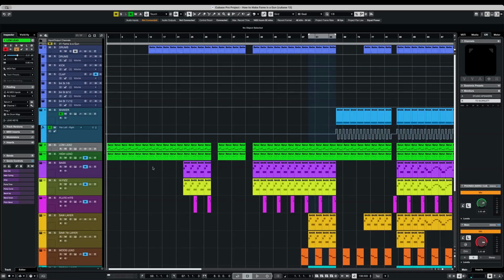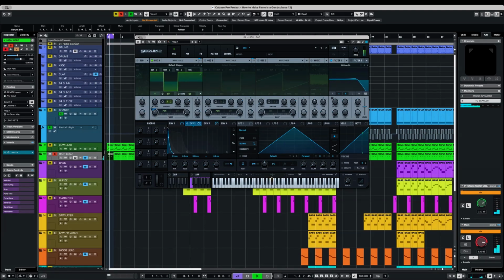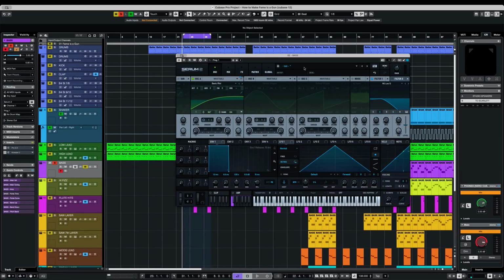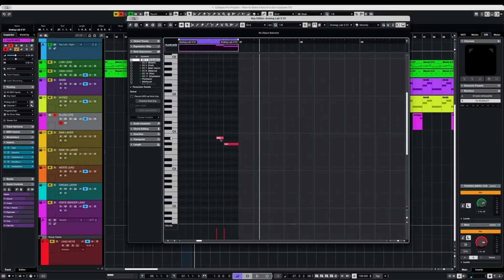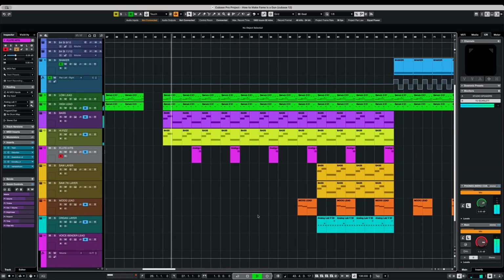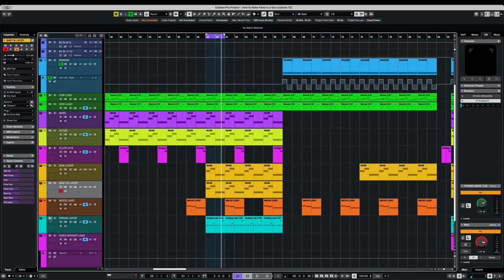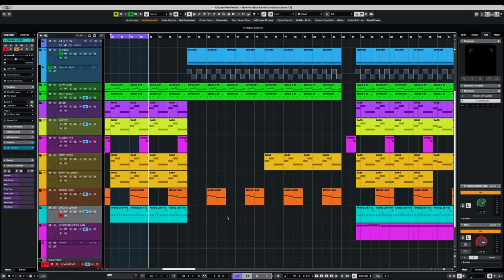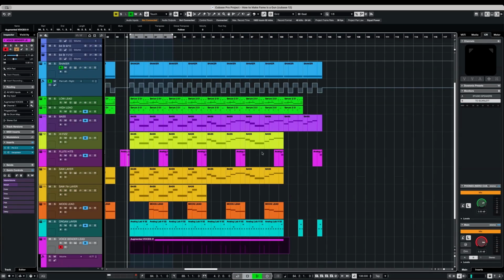The Synth Sounds in Fame is a Gun are WILD [full producer breakdown]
In this video I show you the full production process for the backing track of Fame is a Gun by Addison Rae. I show you how I recreated all of the synth elements, the drums, and a few other nice little flourishes.

IN THIS VIDEO:
0:00 - Intro & Preview
1:05 - Main Pluck Synth
3:20 - Drums
4:15 - Bass
5:40 - Flute Hits
7:40 - Moog Lead
8:31 - Extra Mid Layers
9:43 - Organ
11:48 - Crazy Vocal Synth

MY STUDIO:

COMPUTER:
Mac Studio M2 Max, 64gb Memory, 4tb SSD

MONITORING:
Event Opal - main monitors
Avantone MixCube - secondary monitors
Audient Nero Monitor Controller
Audexe LCD-X Headphones

INTERFACE/PREAMPS:
Neve 1073 DPA dual mic pre
3x Universal Audio Apollo X8
Ferrofish Pulase ADAT expansion
Audient ASP800 8x Mic Pre
Total 54 inputs, 48 outputs

HARDWARE:
Moog Sub 37
DSI Prophet '08
DSI Mopho
Behringer Deepmind 12D
Korg Minilogue XD
Roland SH-01A
Roland TR-8S drum machine
Analogic Bass Bot MK2 303 clone
TD-3-MO 303 clone
Jomox M-Base kick drum synthesizer
Jomox M-Brane drum synth

OUTBOARD:
Phoenix Audio Nicerizer Jr analog summing mixer
Audioscape Opto Come LA2A clone
Warm Audio Bus Comp
2x EQP-KT pultec clone
KT-76 1176 Clone
Kemper Profiler Powerhead with Kemper Kabinet
Empress Reverb
Source Audio Nemesis Delay

SOFTWARE:
Cubase 14
Ableton 11 Suite
Logic Pro
Izotope RX11

SOFTWARE INSTRUMENTS:
Komplete 14
Arturia V Collection X
uHe Diva
uHe RePro
Serum 2
Vital
Skaka
Ting

PLUGINS:
UAD - too many to list
Soothe 2
Fabfilter Pro Q4, Pro C2, Pro L2, Pro MB, Saturn
Soundtoys Collection
Valhalla Vintage Verb, Room
Eventide Shimmerverb, Blackhole, Split EQ
Metric AB